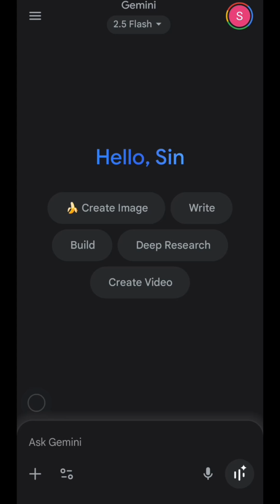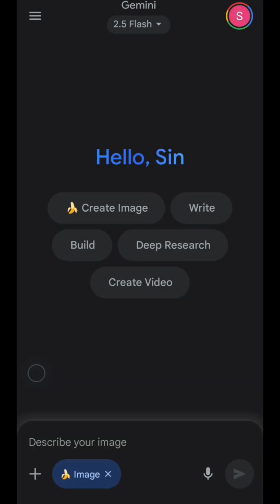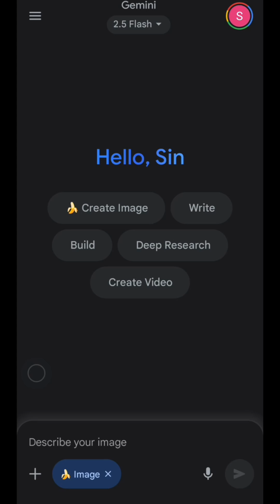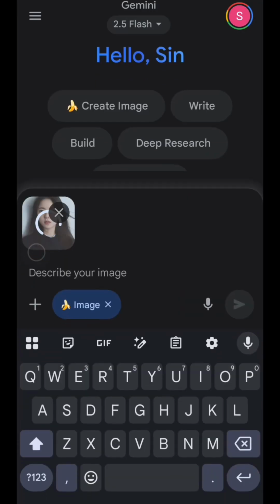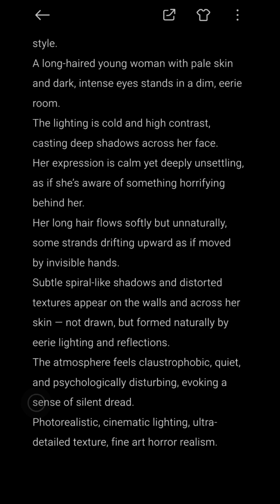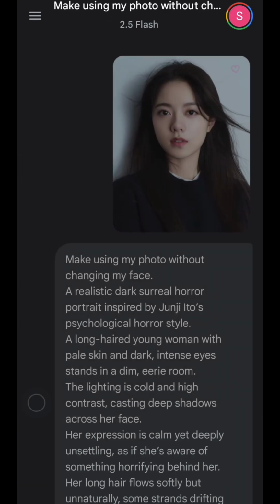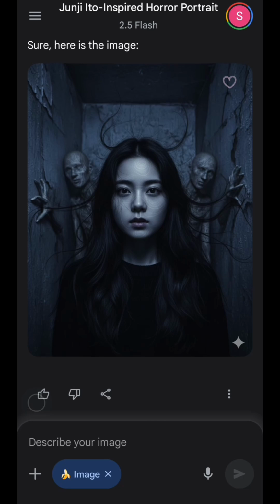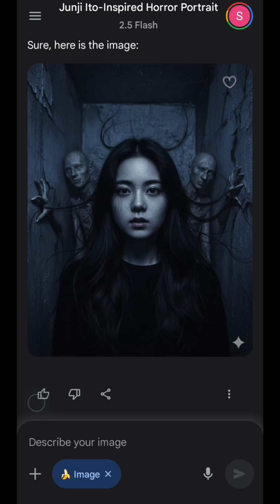Mind-Blowing Junji Ito Horror Portrait - Create a Dark Halloween AI Photo with Google Gemini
Turn your photo into a chilling Junji Ito–style horror portrait 👻 Using Google Gemini’s Nano Banana tool, you’ll learn how to make a surreal and eerie Halloween image — no Photoshop needed!
💀 Step-by-step Junji Ito horror photo tutorial
🧠 AI-powered effect using Gemini Nano Banana
🎃 Perfect for Halloween profile pics or story posts